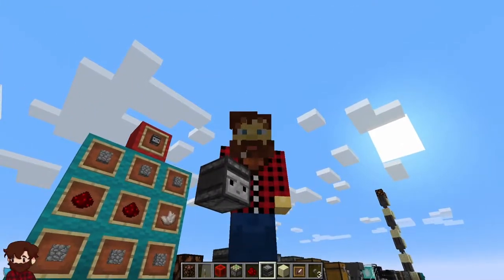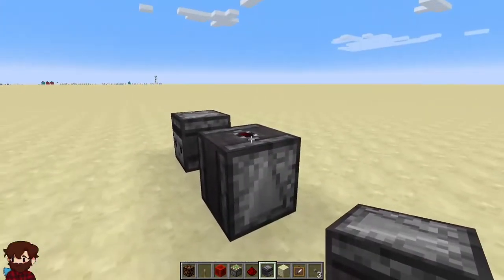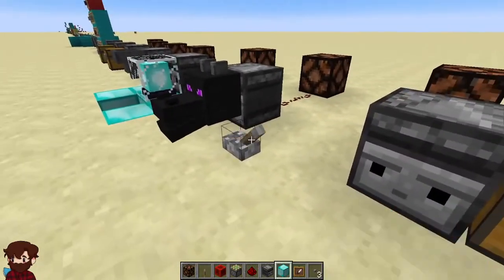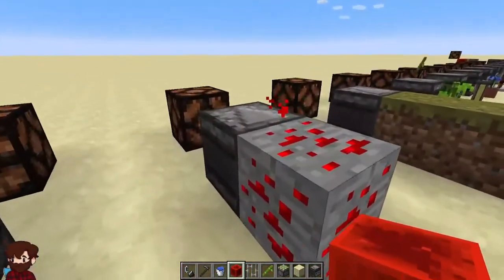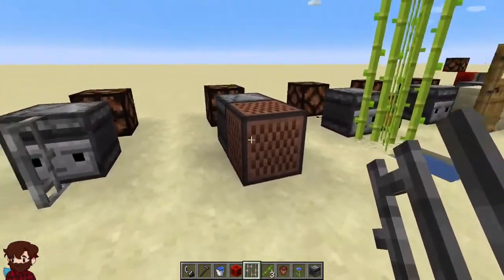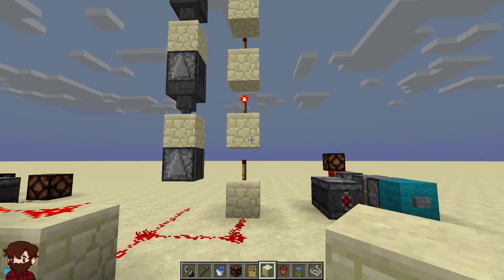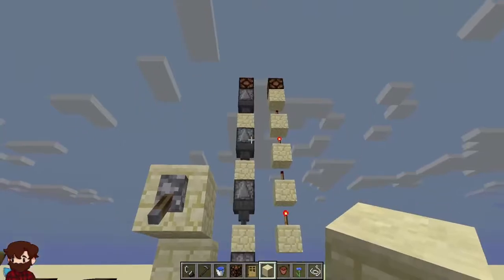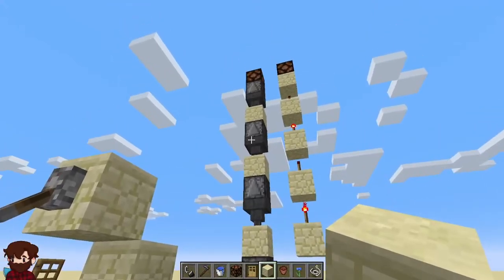Redstone Fundamentals | Observer | Minecraft 1.17.1+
In this episode of Redstone Fundamentals we dive into the observer. Hopefully I can teach you something. Let me know down in the comments if I did!

Twitch (Tue, Thu, Sat 7:30pm PST)